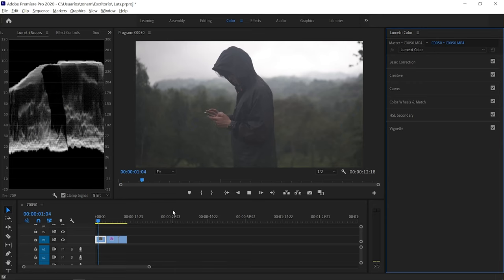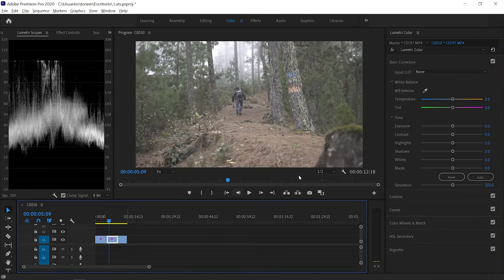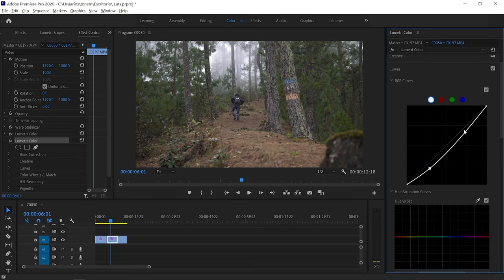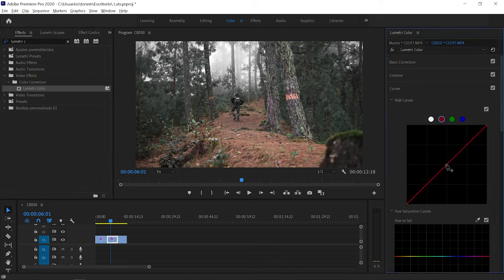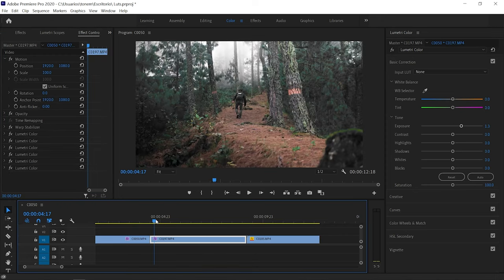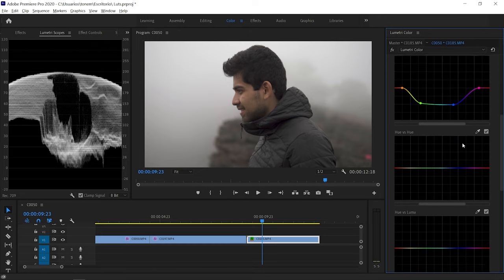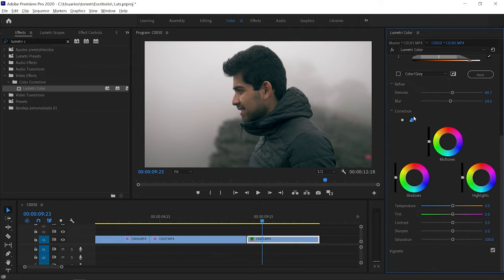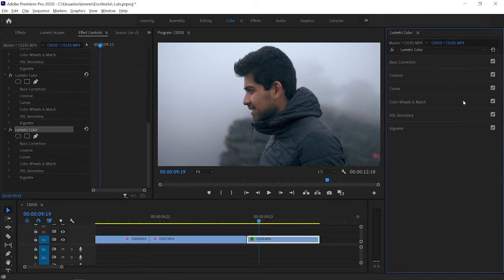How to create a MOODY Look/Style Colorgrade (without LUTs) | Premiere Pro CC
Step-by-step video on how to edit and create a Moody style colorgrade for your videos in Premiere Pro manually and without using LUTs. This video is geared towards a diverse audience, so I go a bit slower than usual.
Hope you like it, guys and gals.